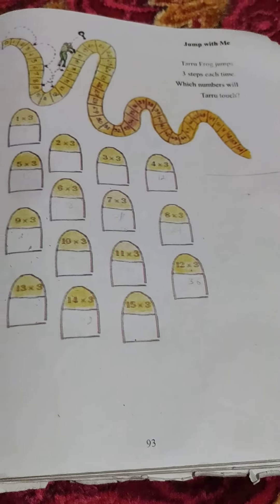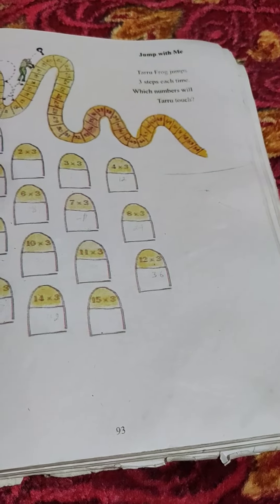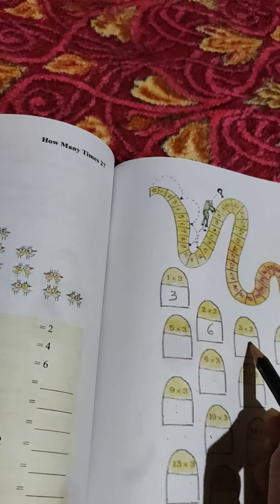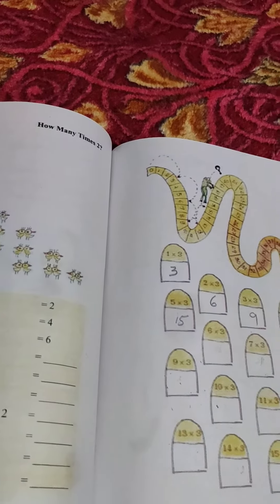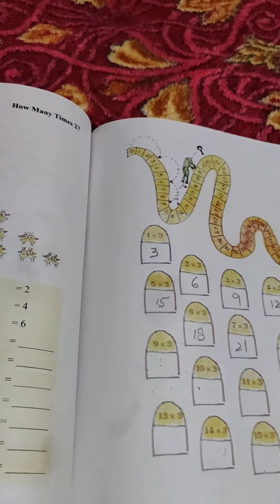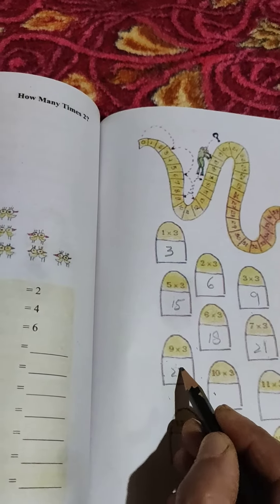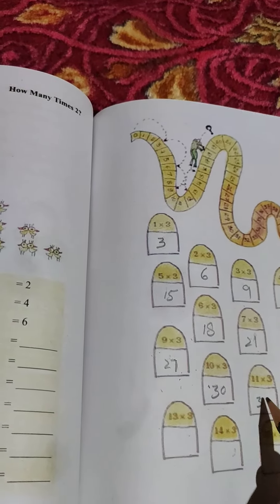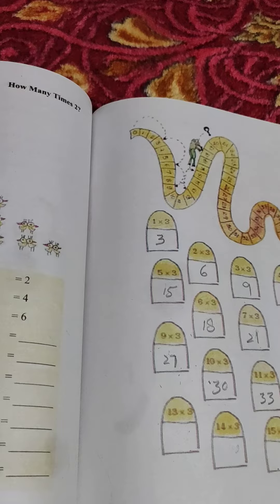Class 3rd Mathematics Topic:How many times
Tehzeema Bano UPS Challapora